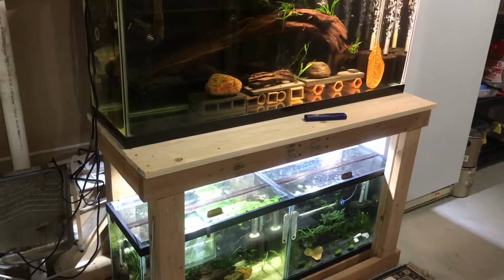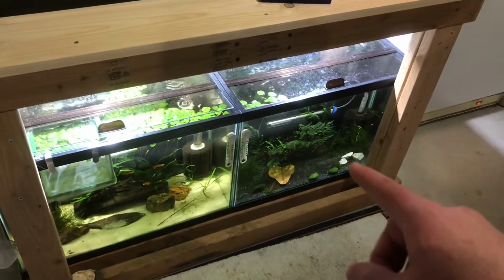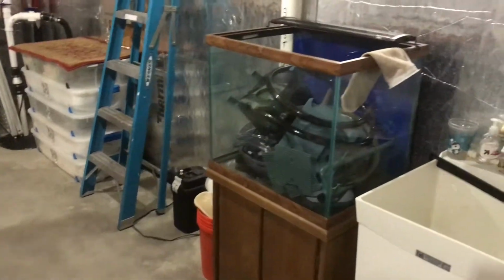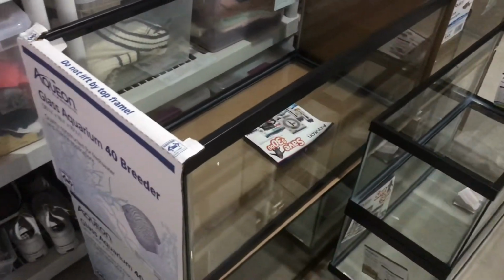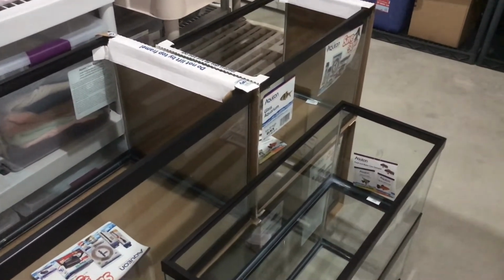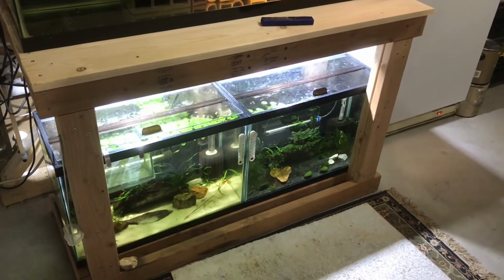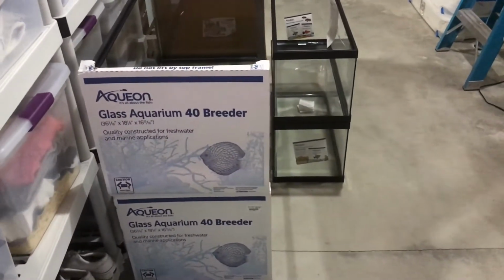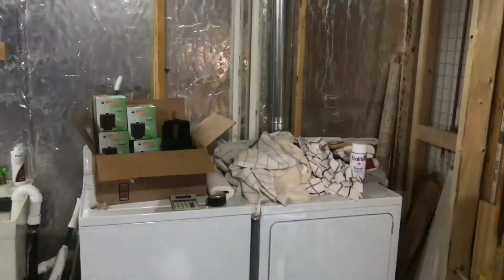More Fish Tanks (don’t tell my wife)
I’m moving forward with plans to expand my fish room.  Picked up 6 new tanks for phase 1 of my 3 phase expansion plans.  Tanganyikans, plecos, shrimp and more, coming soon to TM Aquariums.